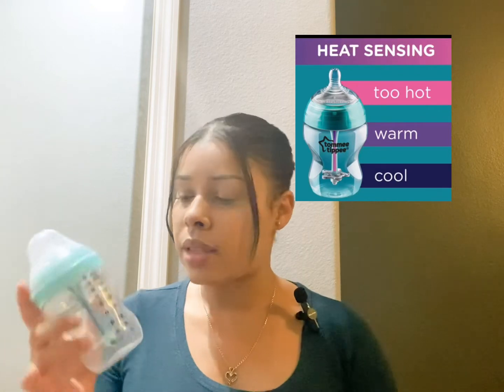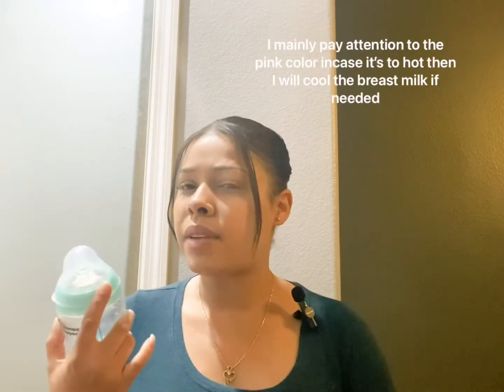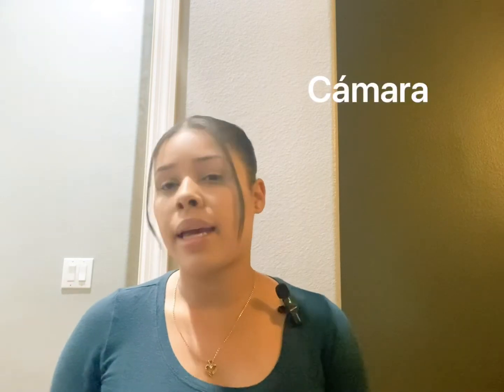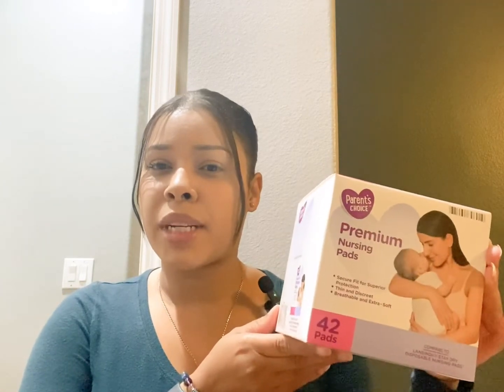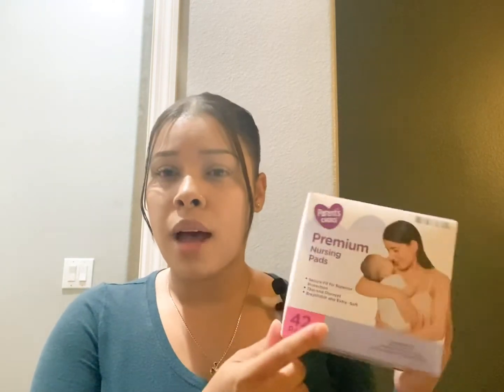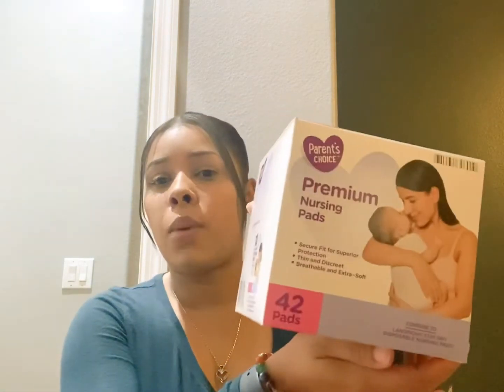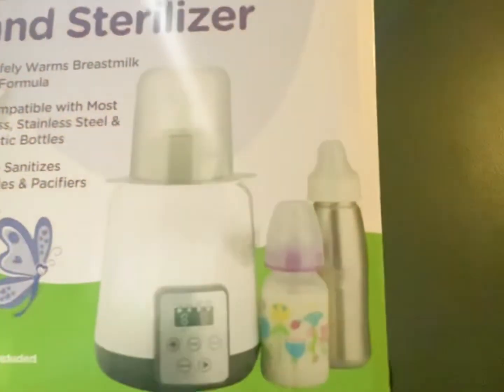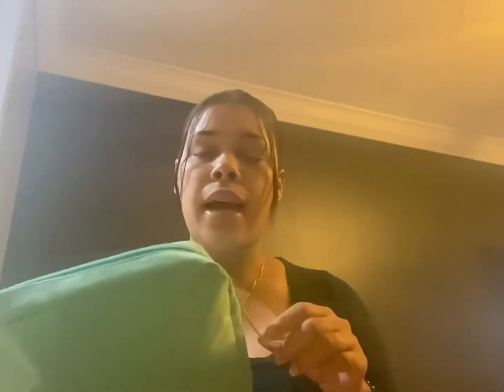MUST HAVES BABY ESSENTIALS | 1 to 12 MONTHS | YOU HAVE TO SEE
Hey 👋 loves!
In this video I talk about some simple essentials you must have. Things that are helpful for mom and baby.

~ Wireless breast pump
~ Water Wipes
~ Baby backpack
~ Baby trimmer
~ Baby pouch